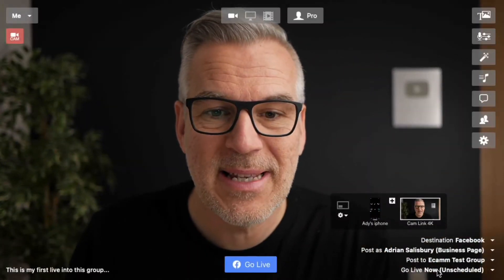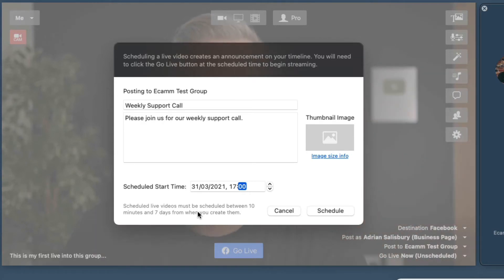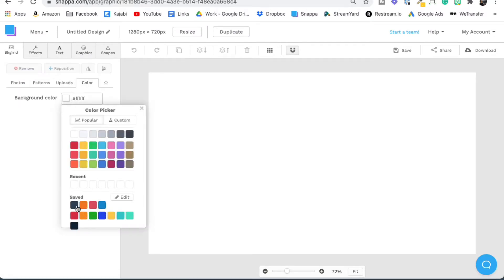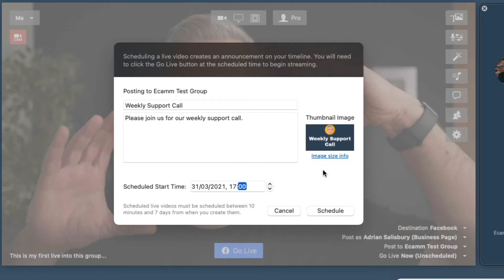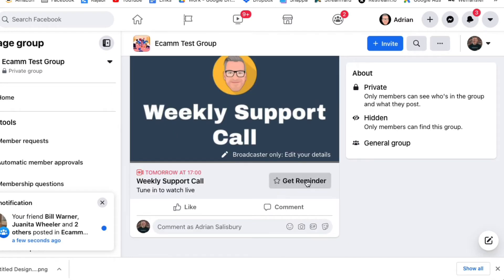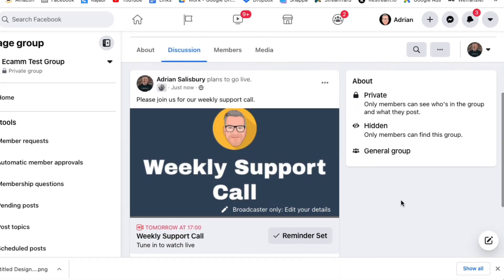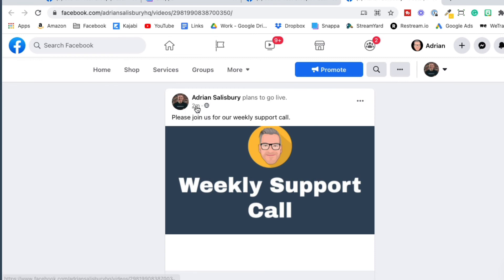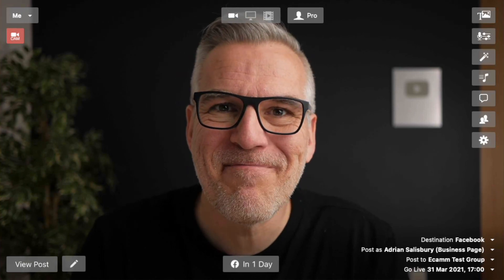How To Schedule a Live Stream To Facebook Using Ecamm Live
Going live to Facebook is great but scheduling to Facebook gives you a link to share with your audience in advance. In this video, I will show you how to schedule a live stream to Facebook using Ecamm Live.